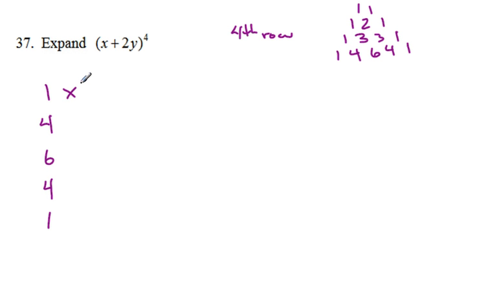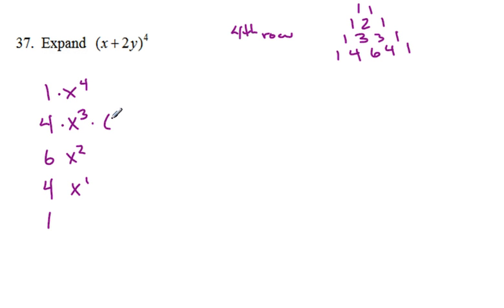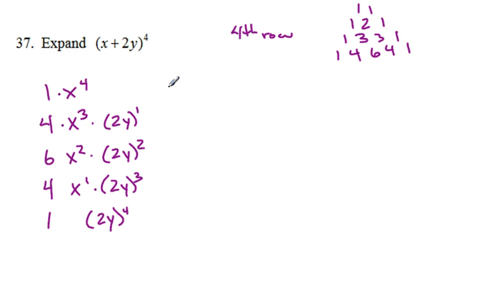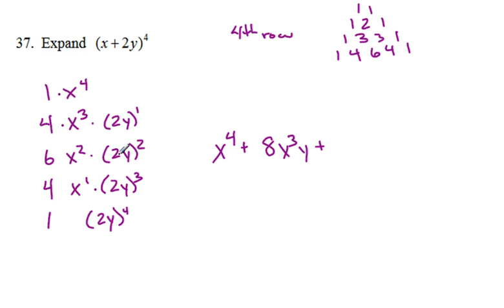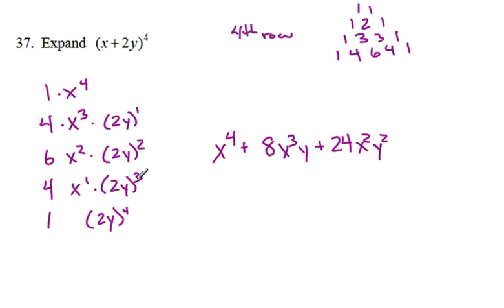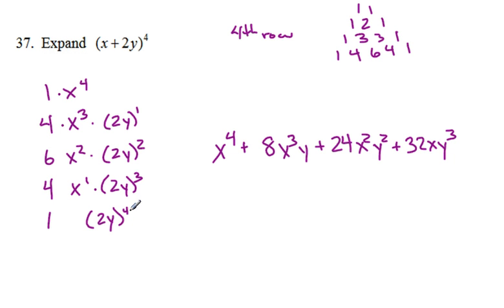CA20 EOY Binomial Expansion